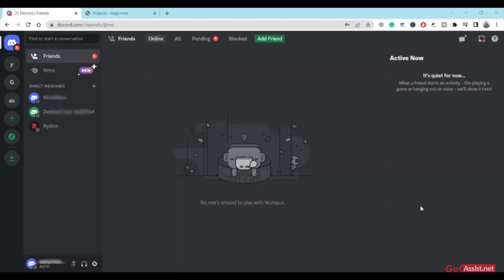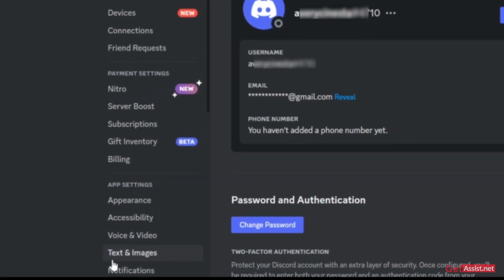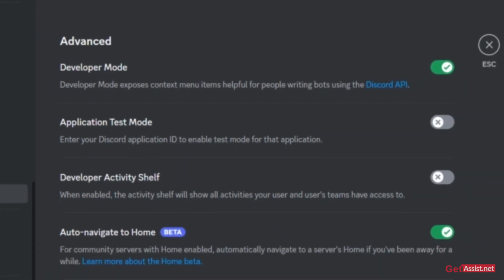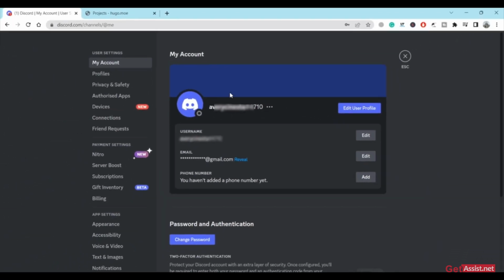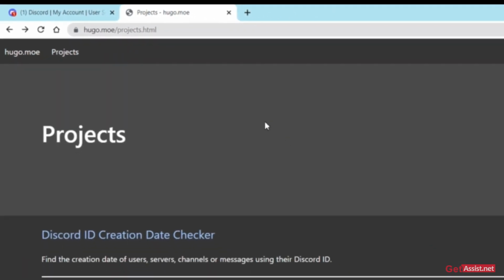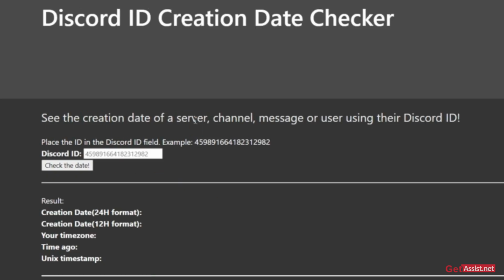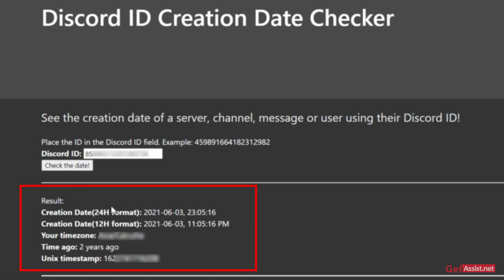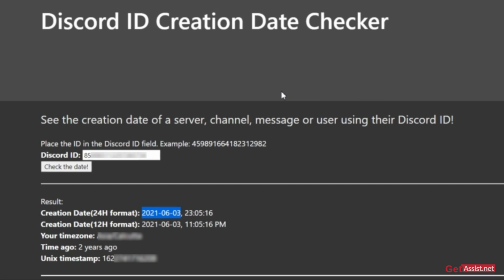How Old Is Your Discord Account? Check Discord Account Creation Date!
If you are curious to know when you joined Discord, then watch this video where we share the best way to find out your Discord account creation date.

👇👇👇 Content Cover 👇👇👇
how to check discord server creation date
discord account creation date
when did i join discord
how old is your discord account
check your account creation date
what date did i join discord
how to find out discord join date